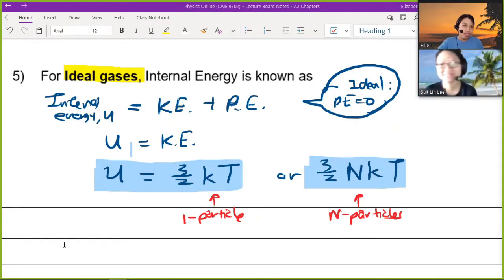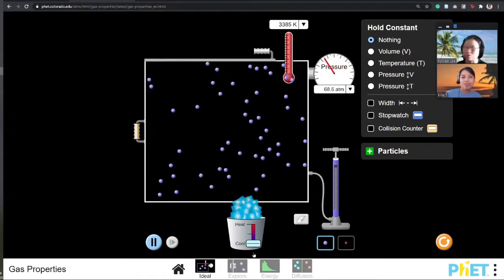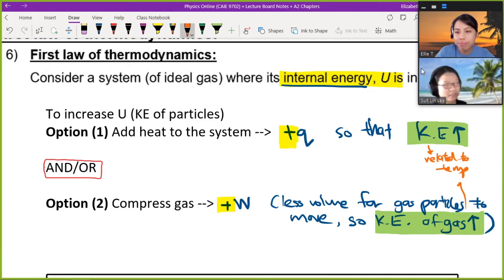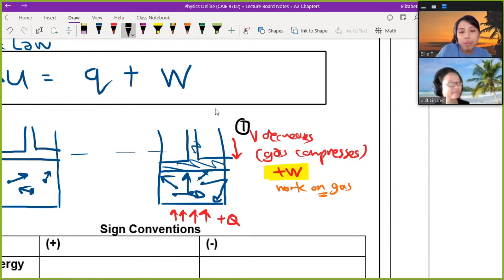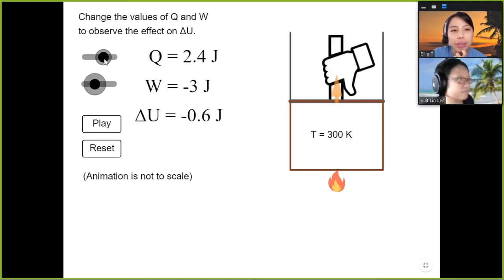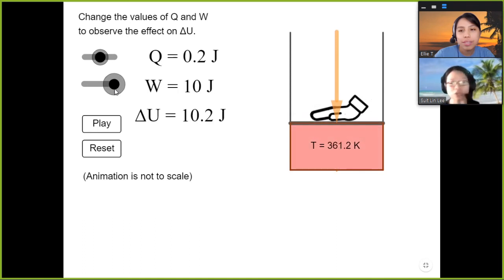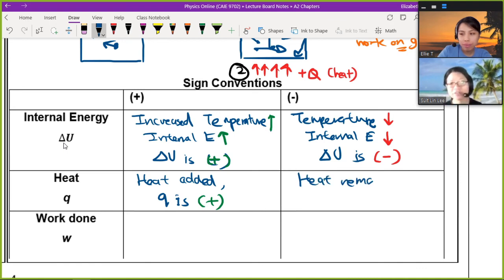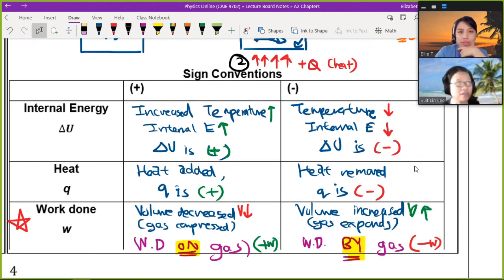16.1a First Law of Thermodynamics | A2 Thermodynamics | CAIE A Level 9702 Physics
The First Law of Thermodynamics states that heat is a form of energy, and thermodynamic processes are therefore subject to the principle of conservation of energy!
00:18 How to increase internal energy?
03:50 Conservation of energy
05:58 Equation animated!
09:48 Table of sign conventions

ON16 P41 Q2 (pg24) Change in state uqw
ON16 P42 Q3 (pg25) Explain Gas changes
FM17 P42 Q2 (pg26) Gas Cycle Graph Energy
MJ17 P42 Q2 (pg27) KE and Temp with c
FM18 P42 Q2 (pg28) Calculate uqw
ON18 P41 Q2 (pg30) Gas cycle uqw Table*
MJ19 P41 Q2 (pg33) Calculate mol T W U*
MJ19 P42 Q2 (pg33) Gas cycle uqv Table
ON19 P42 Q2 (pg35) Brownian motion + uqw*